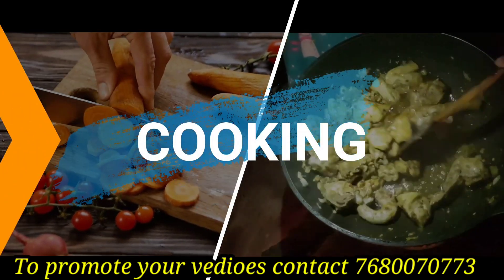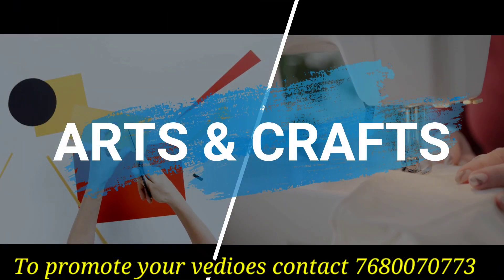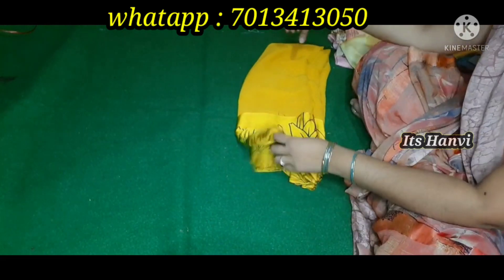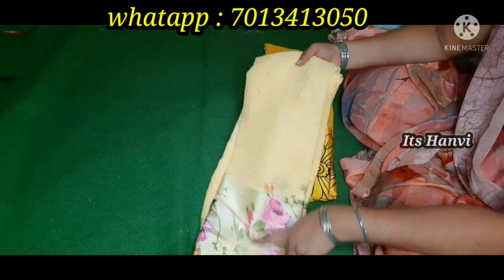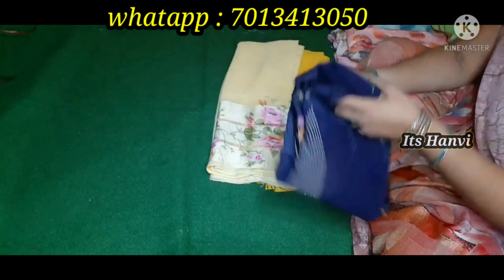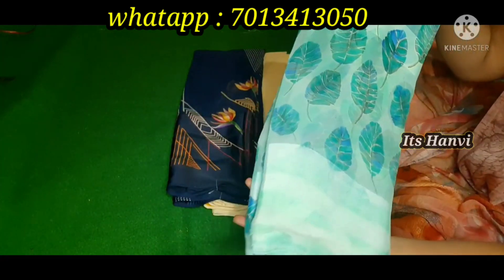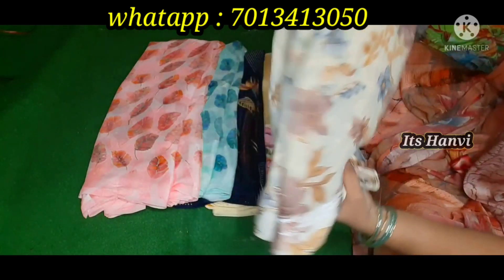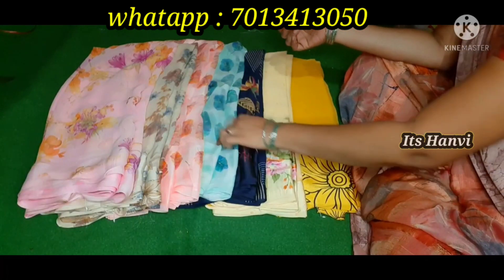మన ఆంధ్రాలో అదిరిపోయే లేటెస్ట్ సారీస్.. అతి తక్కువ ధరలకే.. ఒక చీర కూడా కొరియర్ చేయబడును..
Budget fashion

       ఈ ఛానల్ లో చూపించిన ప్రసారాలు కేవలం ఒక అవగాహన కోసం మాత్రమే. ఇక్కడ చూపించిన దుస్తులు కెమెరా ఎఫెక్ట్స్ వల్ల రంగు వేరొక కనిపించే అవకాశం ఉండొచ్చు. మీరు వ్యాపారం ప్రారంభించాలన్నా ,కొనుగోలు చేయాలన్నా మీ సొంత నిర్ణయంపై ఆధారపడి ఉంటుంది. అన్ని విషయాలు పరిశీలించవలసిన ఉంటుంది. మీరు చేసే కొనుగోళ్లకు, లాభ నష్టాలకు ఛానల్ కు ఎటువంటి సంబంధం ఉండదు మరియు ఎలాంటి బాధ్యత వహించదు.

   This video is created only to provide educational information about inside said business. This channel is not responsible for any kind of profit or loss in any kind of business. It all depends on the business strategy and your hard work. you must research your self before you start any business or purchase anything. we tell you finally this video is for educational purpose only...
budget fashion
budget prices
low budget sarees
wholesale cotton sarees
cutpiece cotton sarees
cotton sarees
fancy sarees
Latest collection of damage sarees in vijayawada
Misprint sarees collections wholesale shop in vijayawada
wholesale sarees shop
fancy sarees
partyware sarees
shimmer sarees
wrinkle sarees
damage sarees
Misprint sarees
Cutpieces sarees